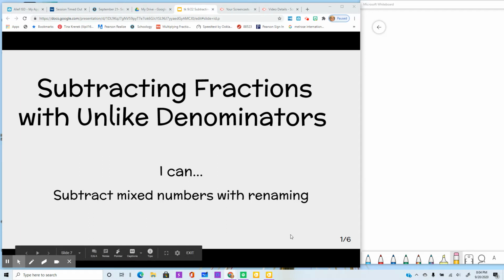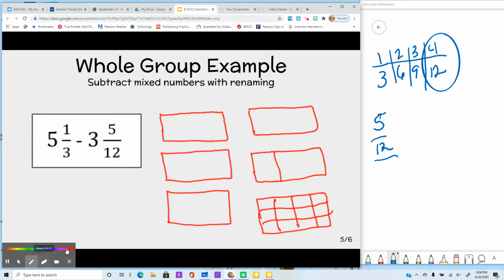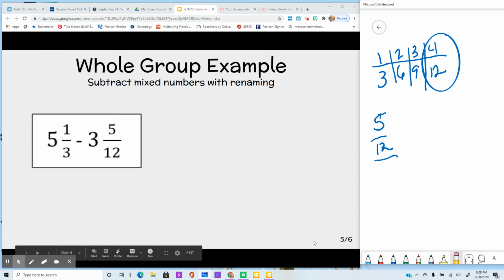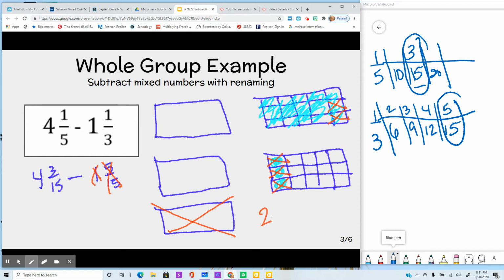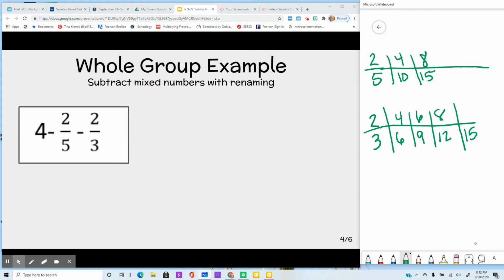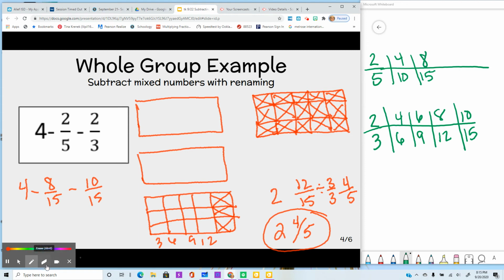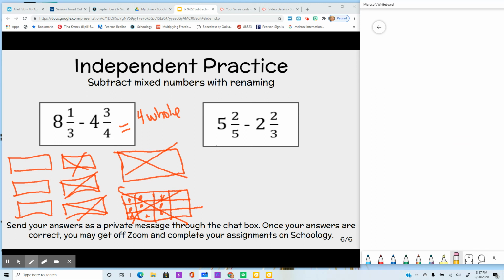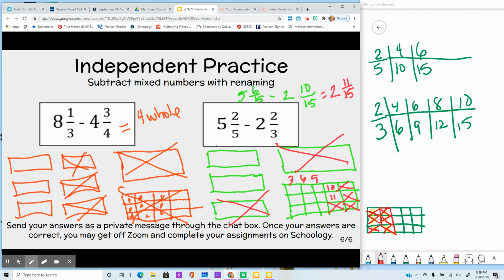9/22 Live Lesson Subtracting Mixed Numbers renaming